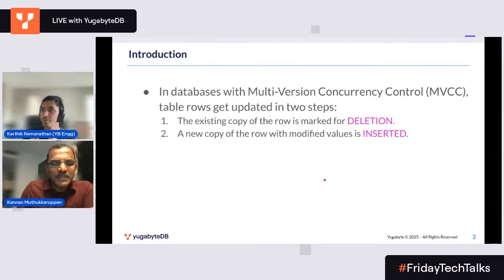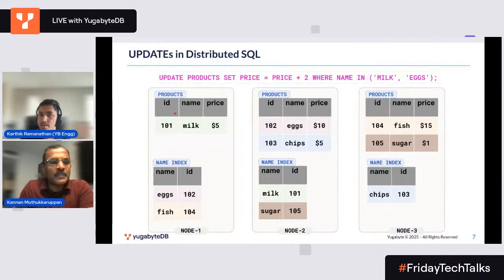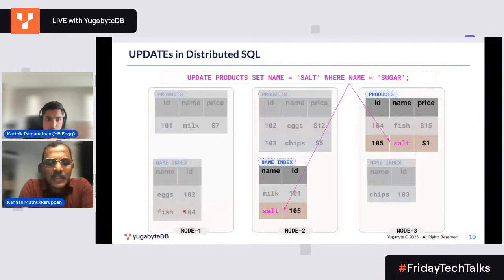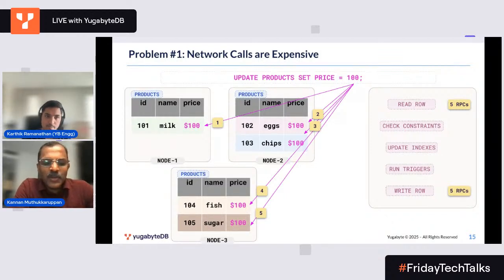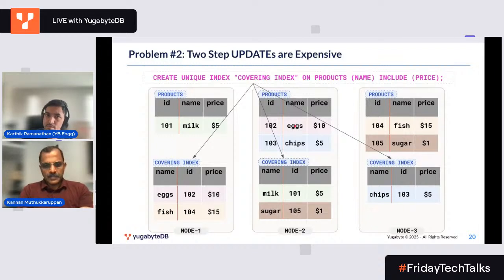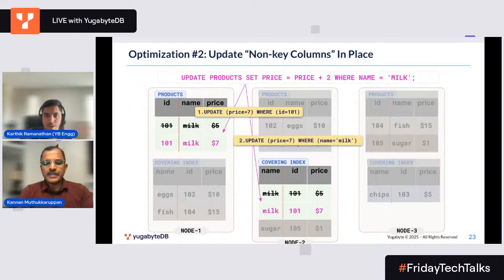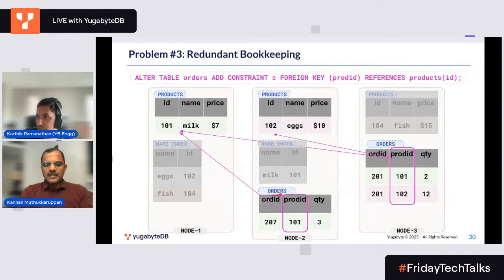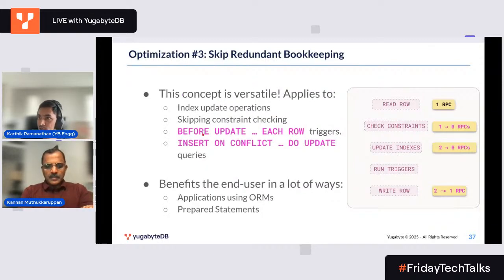Efficiently Handling UPDATEs in Distributed SQL Architectures | YFTT | Ep 140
Updating records in a database is a complex process that includes checking constraints, updating indexes, and executing triggers. Inefficient handling of these steps or cases involving covering indexes or multi-row updates can lead to performance bottlenecks, especially in a distributed SQL architecture. Join Yugabyte Co-Founder Kannan Muthukkaruppan and Database Engineer Karthik Ramanathan as they explore the optimizations in YugabyteDB that enhance the efficiency and intelligence of UPDATE queries in a distributed environment.